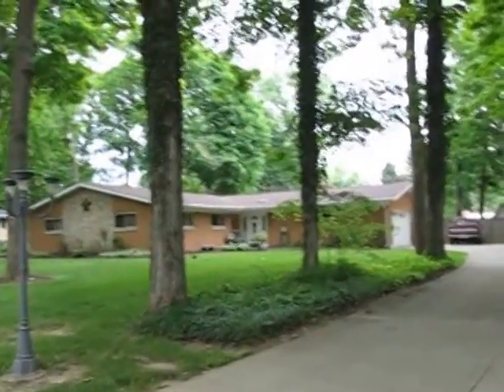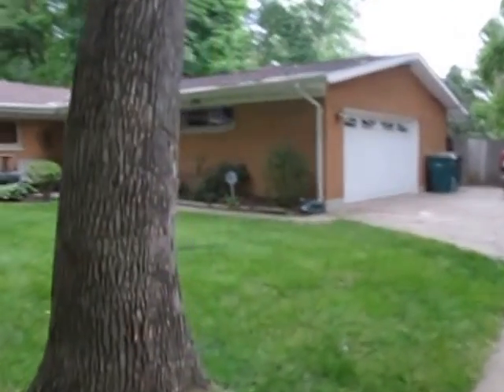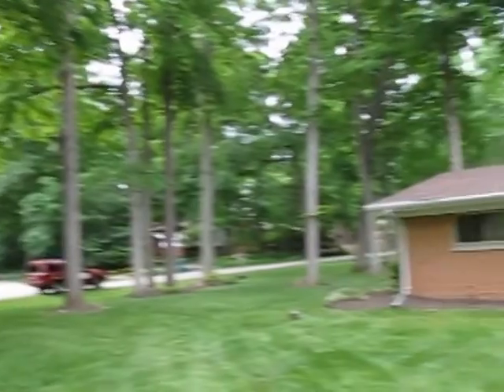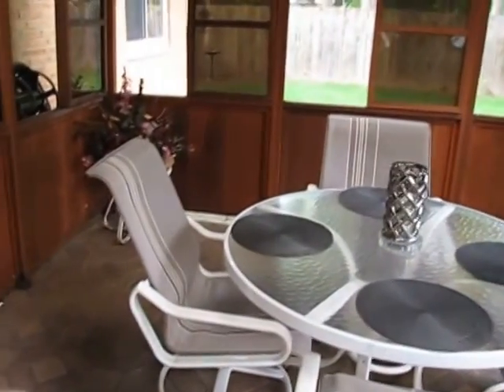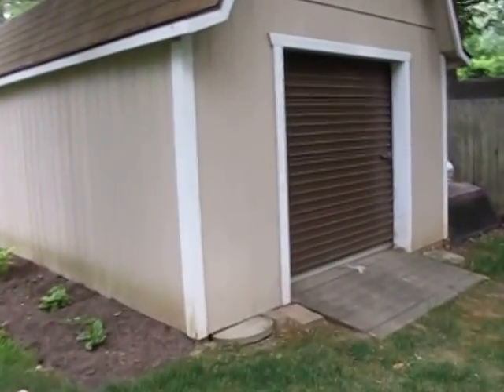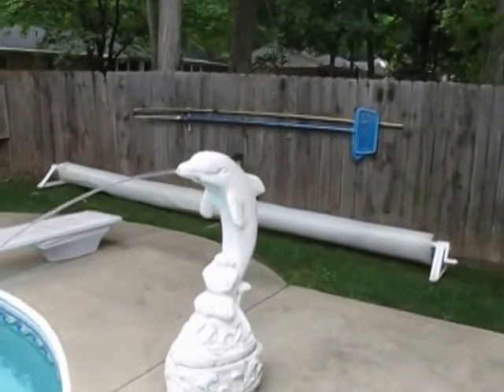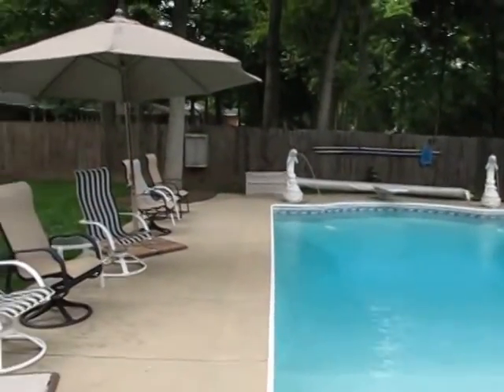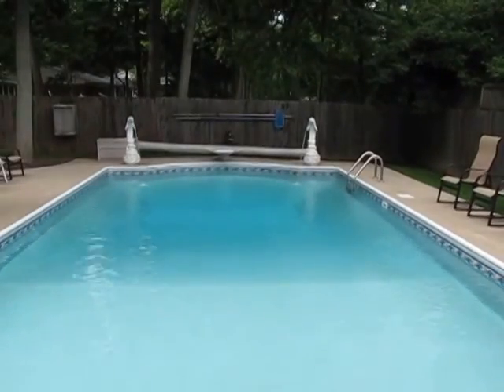SOLD! Beavercreek home offers your private oasis. This house has an in-ground pool and so much more!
1340 Fudge Dr, Beavercreek, OH 45434 $183,900 This is the one you have been waiting for. This private oasis awaits you to call this fine house your home. The first thing you will notice is the large mature trees that give the property a park like setting. The home is all brick and the roof, windows, gutters and soffits are all newer. There is also a long driveway that leads to a 2.5 car garage w/a 6x14 additional storage area. We also have a mini barn that could be an additional 1 car garage! The back yard is completely fenced and very private. There is a large paver patio that boasts a gazebo/Florida room, an area for a hot tub, which is negotiable, and an in-ground pool that is heated and lighted. The pool has double dolphin fountains, a diving board, double-wide steps and plenty of seating. If you like to entertain this is the home for you.  The inside is gorgeous as well so call for your private showing today!